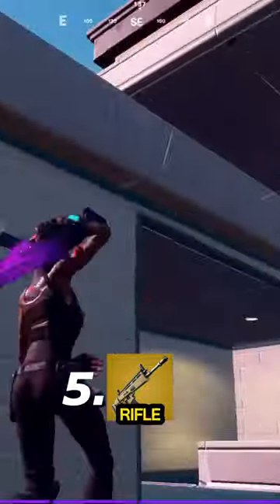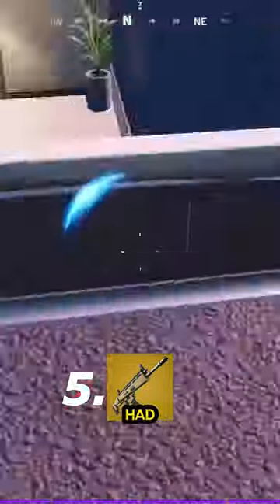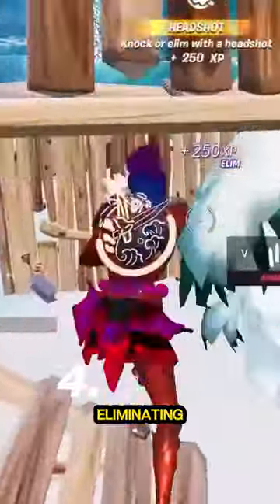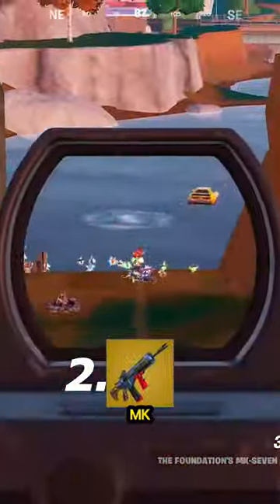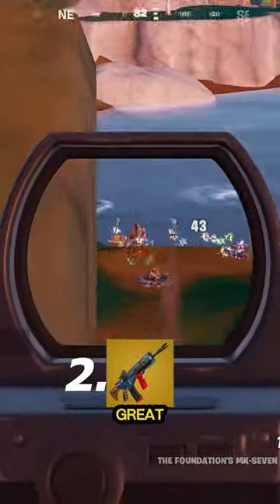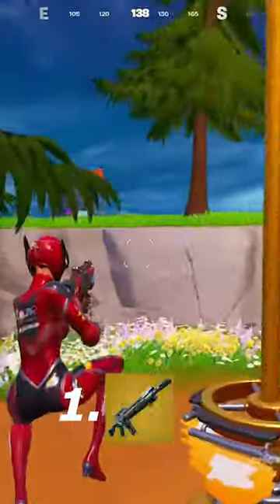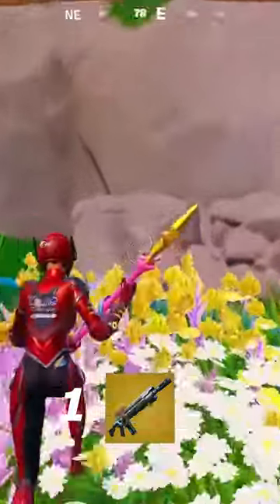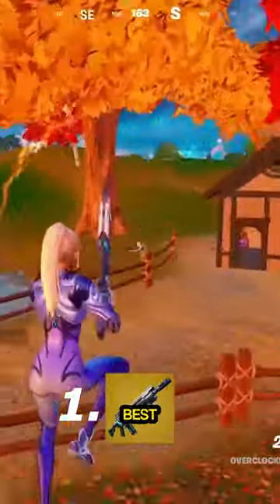Top 5 Most Broken Weapons In Fortnite 💚Use Code 'Fiz883' in the item shop 💚fortnite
In this video, I showcase the most overpowered weapons to be used in Fortnite Battle Royale.
This content is created with original scripts that I write and I use AI for the voiceover.